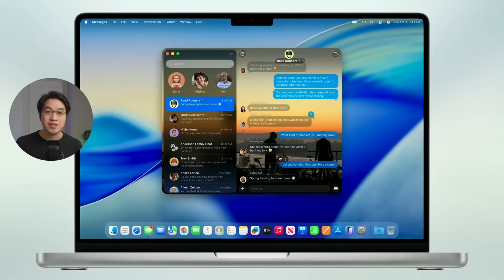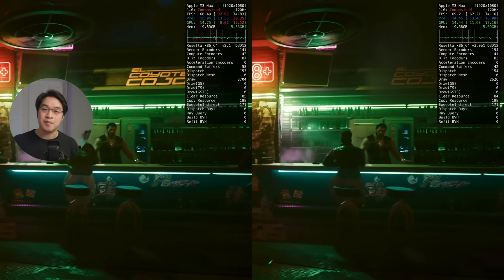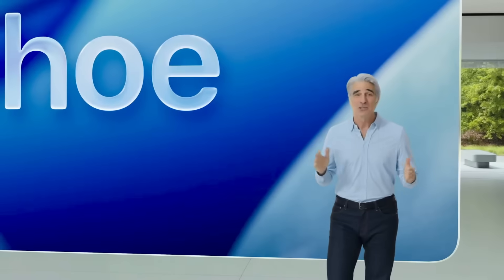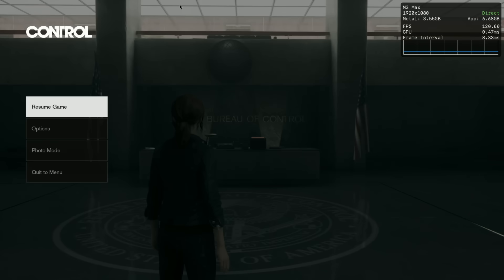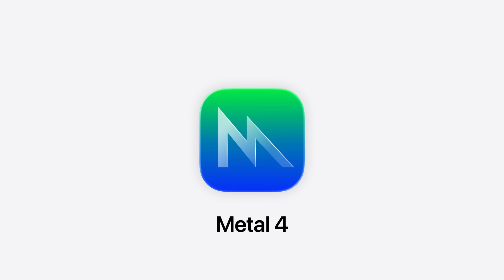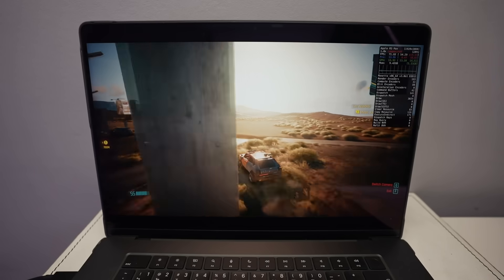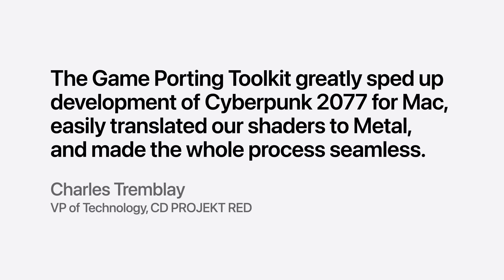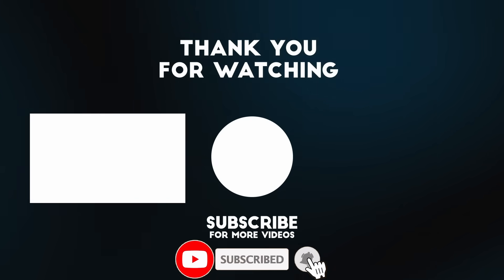7 HUGE Mac Gaming announcements from WWDC 2025: GPTK 3, Metal 4 and Frame Generation!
Apologies I kept calling the GPTK 3 beta the wrong number, but you get the idea :)

Timestamps:
00:00 7 HUGE Mac gaming announcements!
02:01 macOS 26 Tahoe
02:40 Dedicated Games launcher
03:07 New Metal HUD
03:33 Mac game announcements!
04:13 Game overlay
04:36 Metal 4 - Frame Generation
05:36 Game Porting Toolkit 3